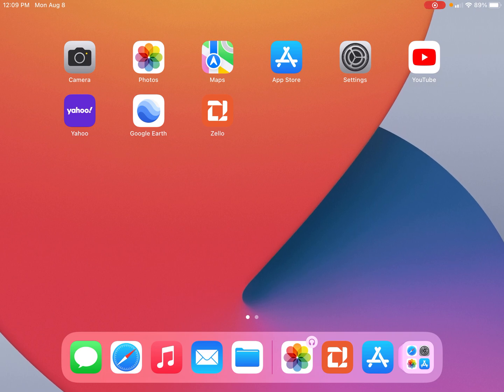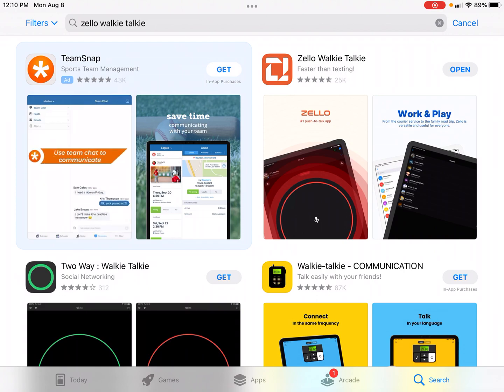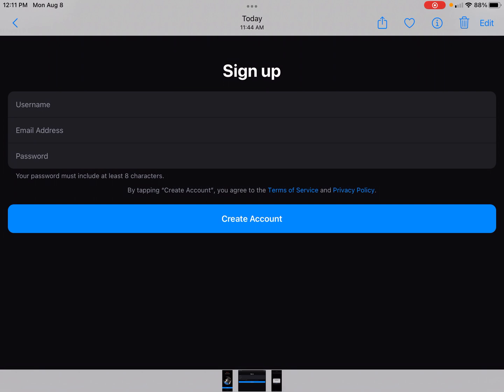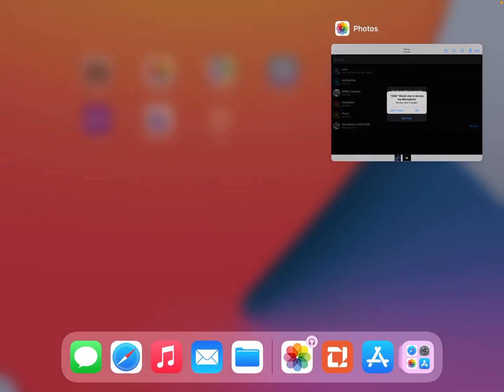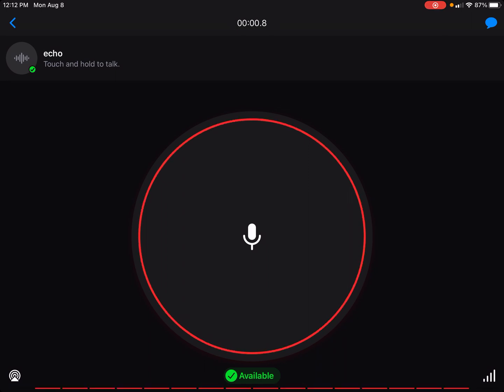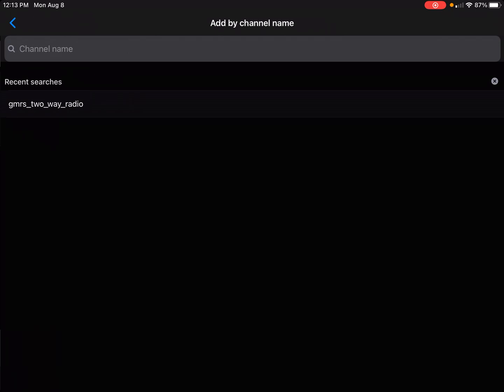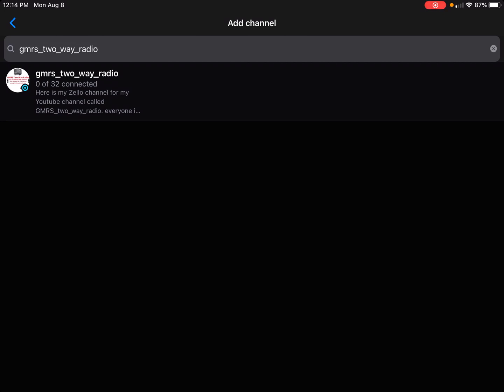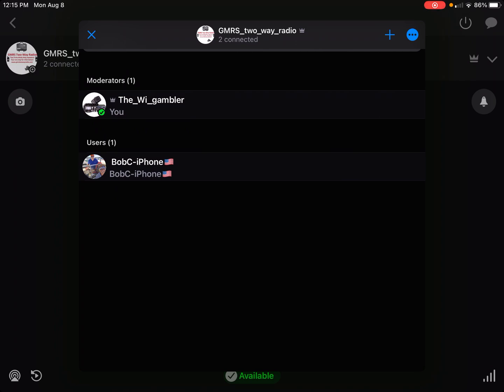🔺How to use/setup free Zello app to join my Zello channel 🔺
in this video, I show you how to set up and add my Zello channel, so you can talk to me or others that are in the channel!

✅ get email notification when ANY interface board, repeater controller, etc. is in stock or available Visit my online store to sign up for this notification option: